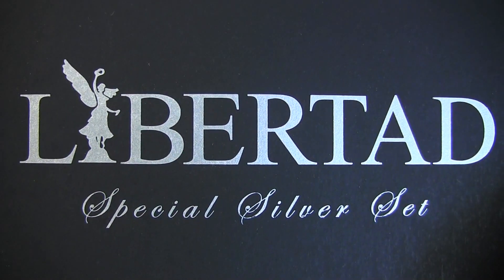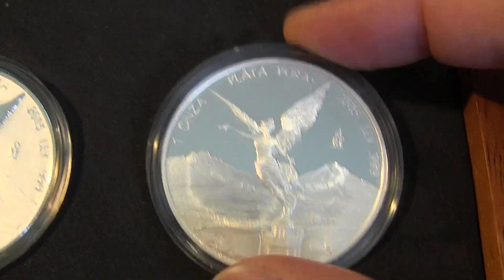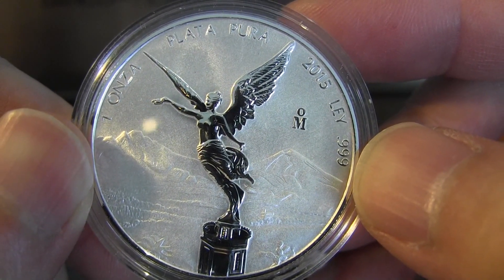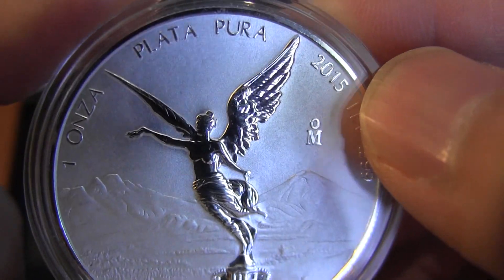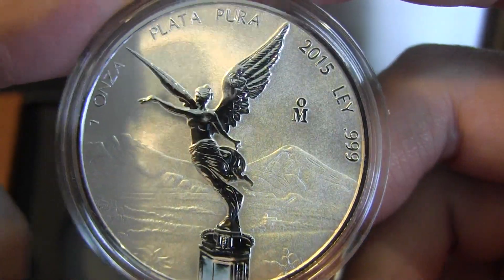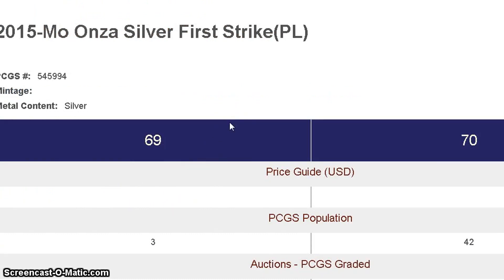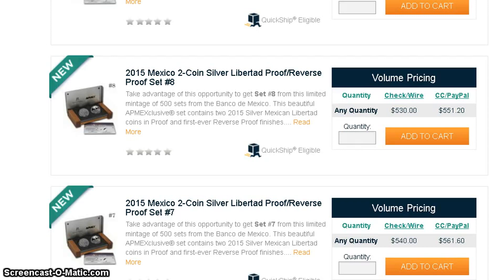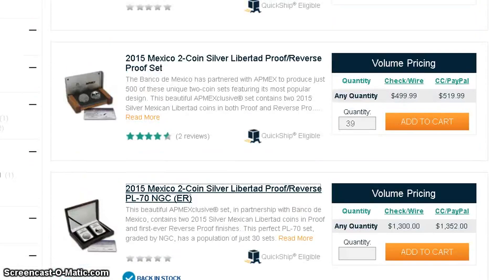2015 Silver Libertad Reverse Proof Showcasing & New Prices